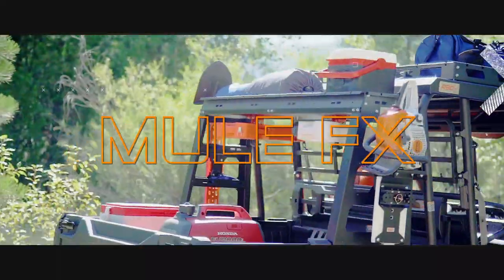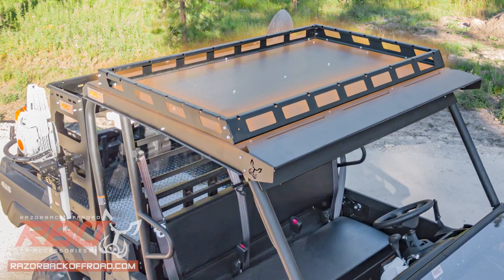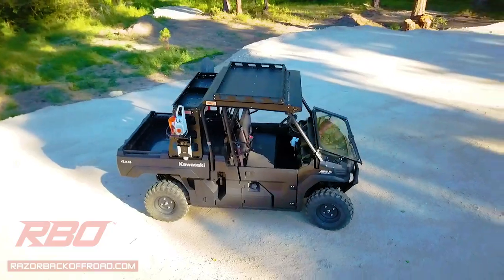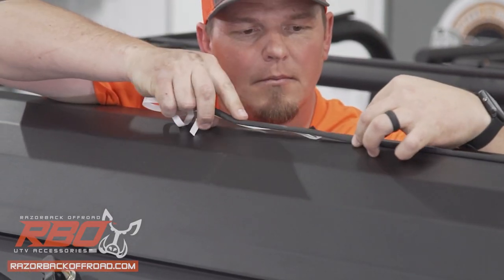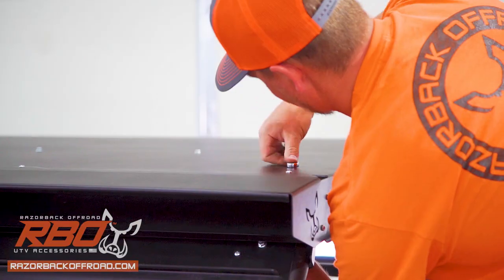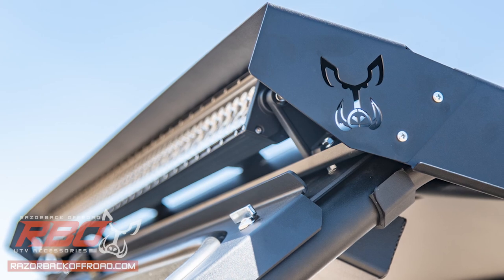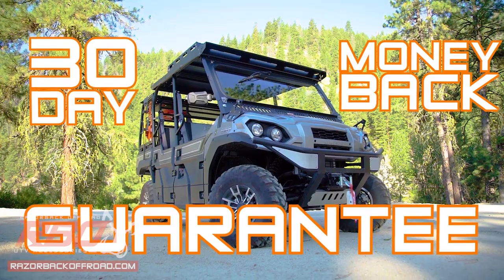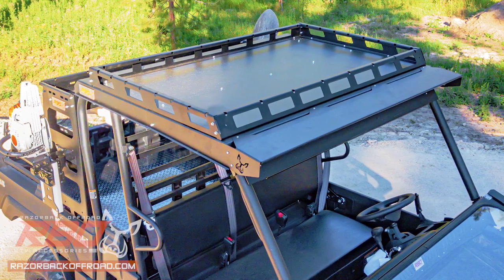Kawasaki Mule FX Roof - Product Review by Razorback Offroad™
3190 Industrial Way
Mountain Home, Idaho